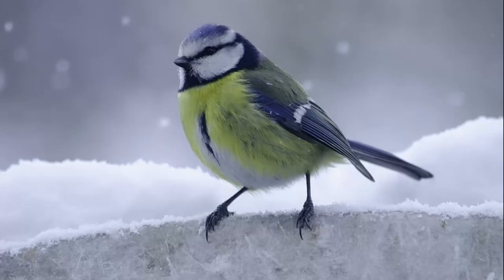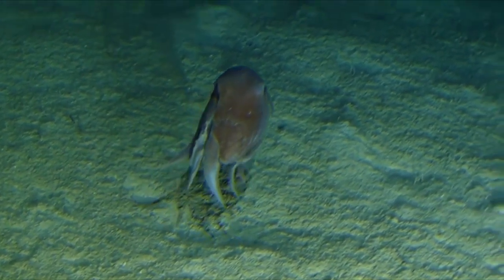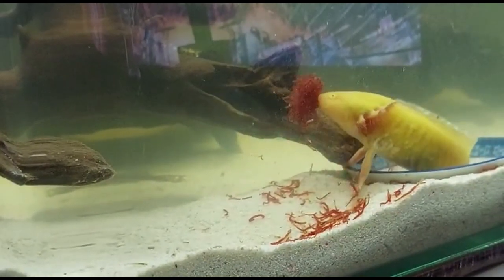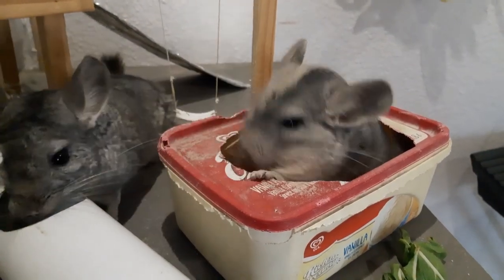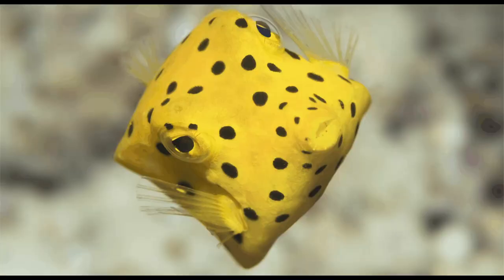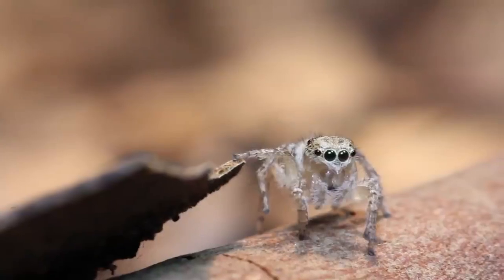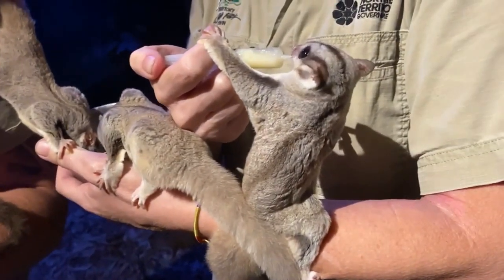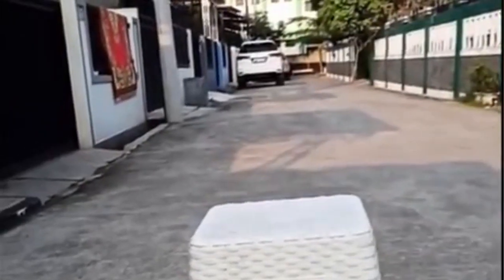Top 70 Cutest Animals :: EPISODE 1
Who is the cutest critter in the world?
There are 70 contestants!
In this episode we look at the axolotl, the blue tit bird, peacock spiders, box fish, sugar gliders, chinchillas and the adorable dumbo octopus.